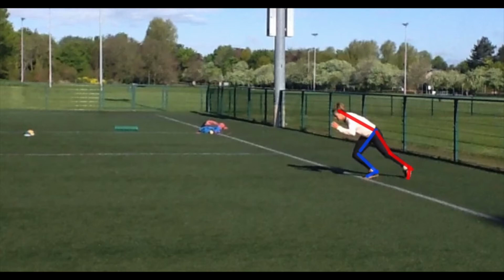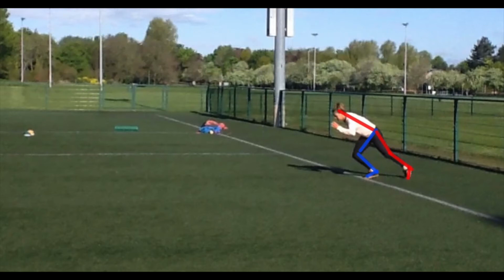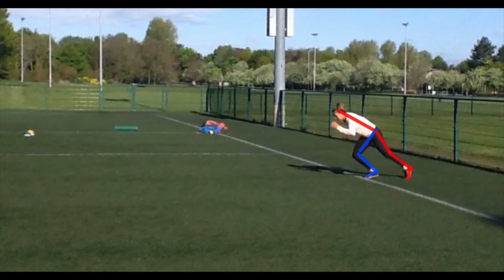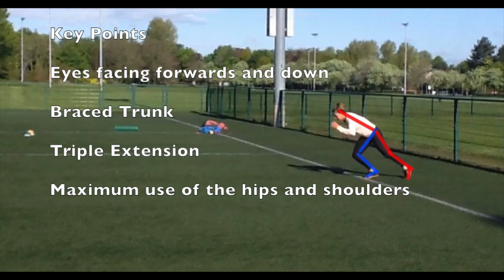The Bio-mechanics of Acceleration.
This video is part of the Speed 4 Sports philosophy in developing FASTER athletes for whatever sport they play. This video is part of our Level One conditioning programme where athletes learn to train specifically for Speed. This is part of an integrated programme which is individualised to the athletic needs of the athlete we work with.

We have worked previously with Leinster rugby players, Mens Irish National Hockey Team,  Women from the Irish hockey team competing at the Olympics, Gaelic Teams, Football Teams and many many individuals who want to improve their total speed and agility. Aled was also Director of Coaching at Mount Merrion athletics club, which is an athletics club in Dublin.

Speed has become critical in sports and can be learnt as it is a skill. You just need to know what skills to work. We can give private running sessions,  or private sprint training sessions, or group sessions in Dublin or anywhere in the world.

Athletic speed, speed for rugby, athletics speed, speed and agility for hockey, range of motion for fundamental movement skills, power for speed development, weight training for rugby, weight training for hockey, tennis speed and many more aspects of positive athletic development.